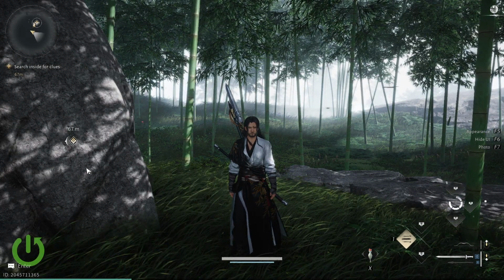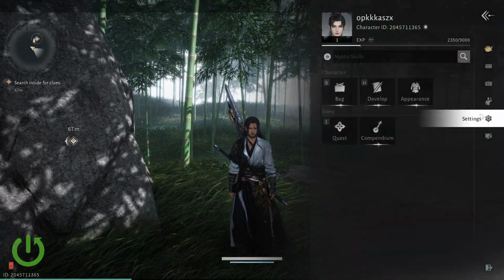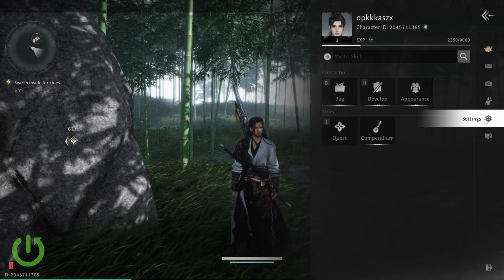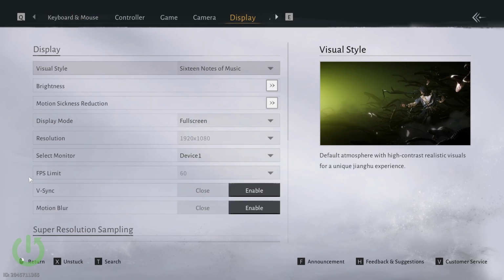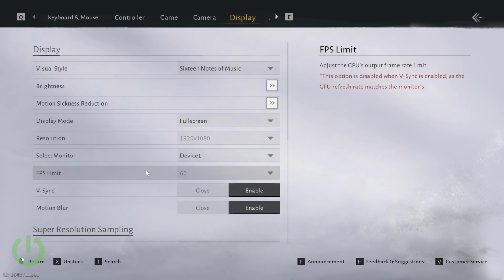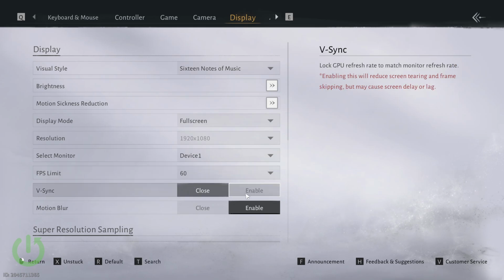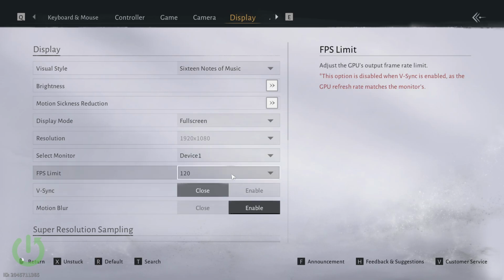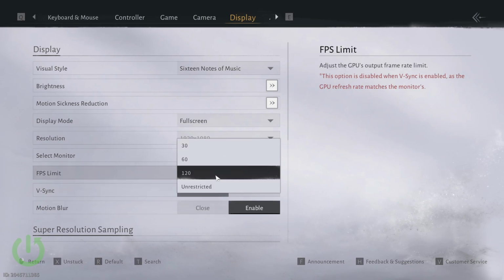Where Winds Meet - How to Set FPS Limit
In this short video you'll learn how to set the FPS limit in Where Winds Meet. I show how to open the settings (press Escape or use your controller), where the FPS cap option is located in Display, why the FPS choices can be greyed out when VSync is enabled, and how to disable VSync so you can pick 30, 60, 120 or an unrestricted frame rate. This quick walkthrough helps you control performance vs visual smoothness and is useful whether you're on PC with a controller or keyboard.

How to set FPS limit in Where Winds Meet?
How to disable VSync in Where Winds Meet?
Where is the FPS limit option in Where Winds Meet settings?

0:00 Introduction - what this video shows
0:05 Open Settings - press Escape or use controller key
0:19 Go to Display - find FPS limit option
0:31 Why FPS is greyed out - VSync enabled
0:40 Disable VSync and choose 30 / 60 / 120 / Unlimited FPS
0:46 Outro - like, comment and subscribe